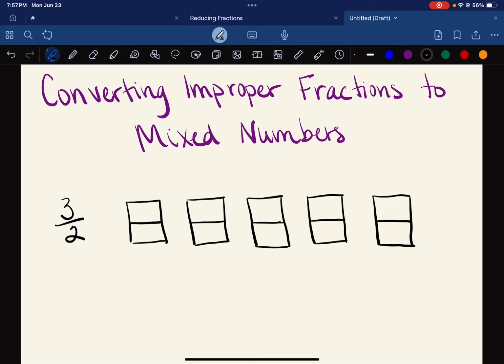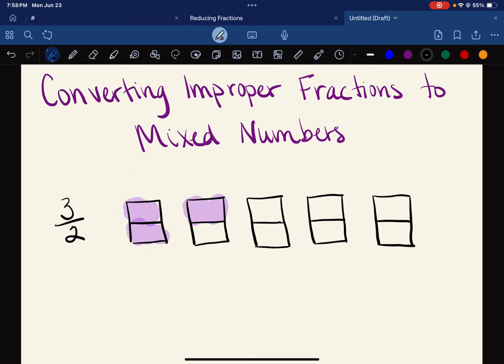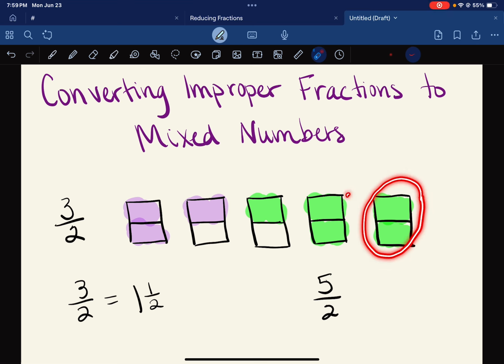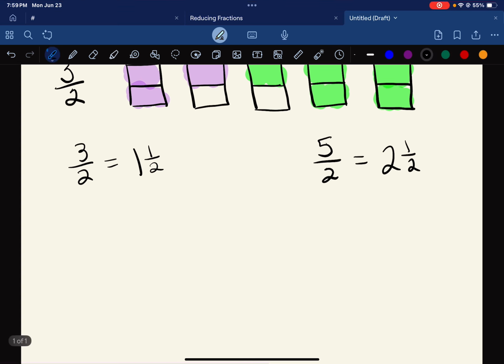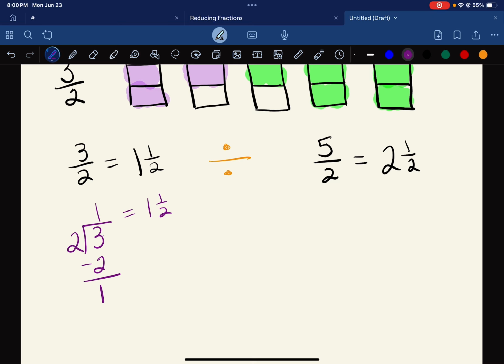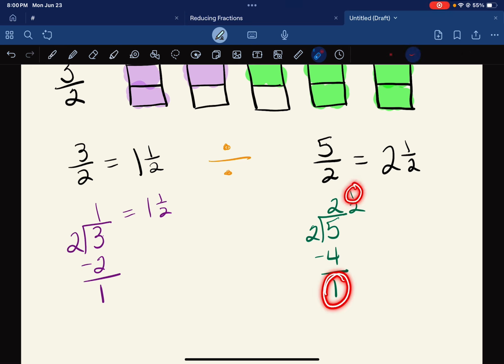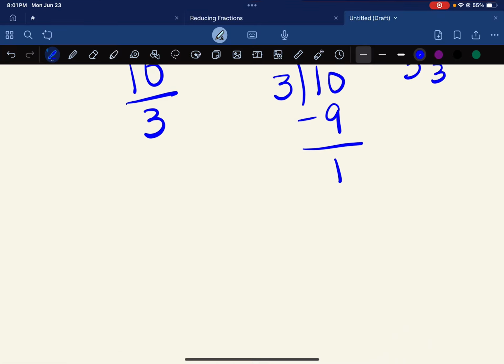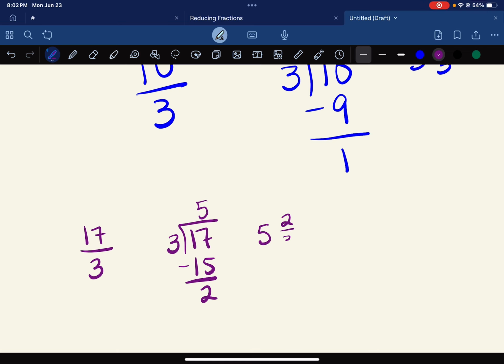Improper Fractions to Mixed Numbers